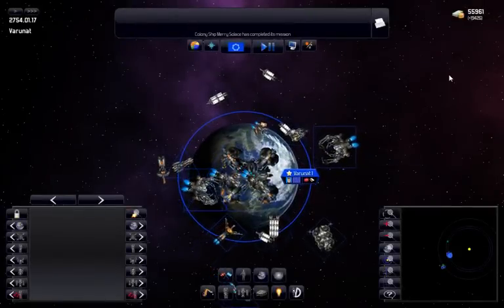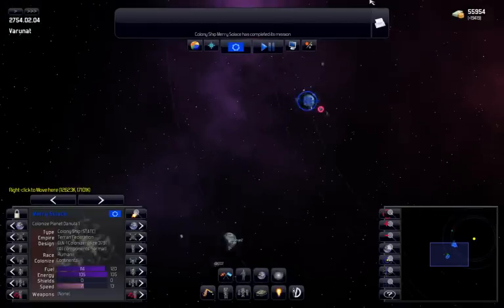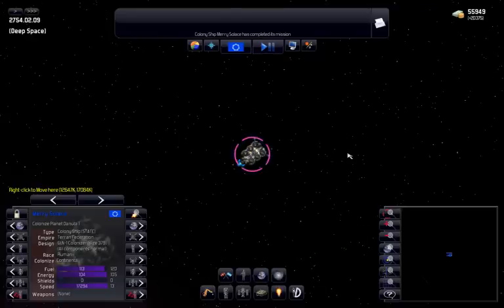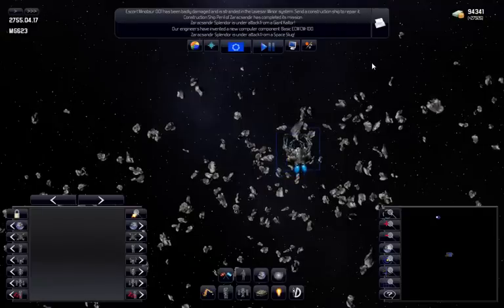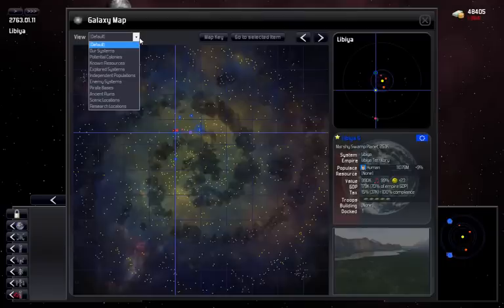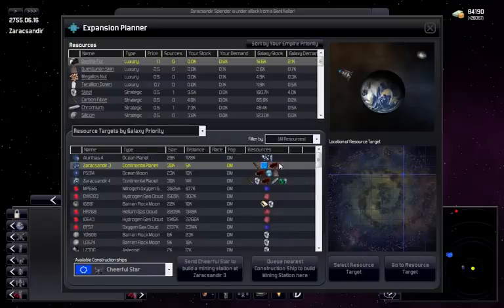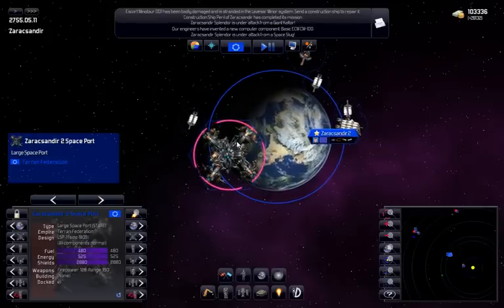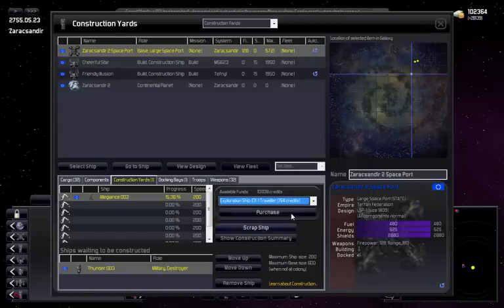Distant Worlds - Expansion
Distant Worlds (2010)